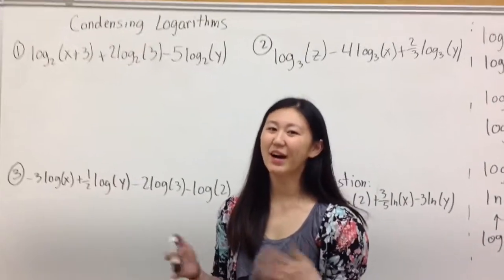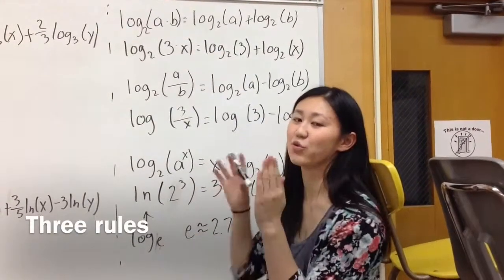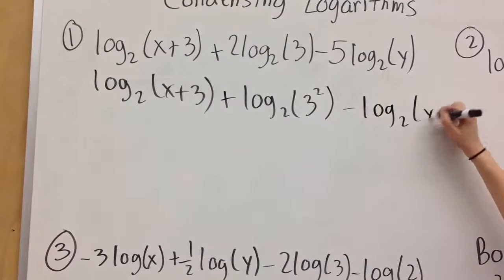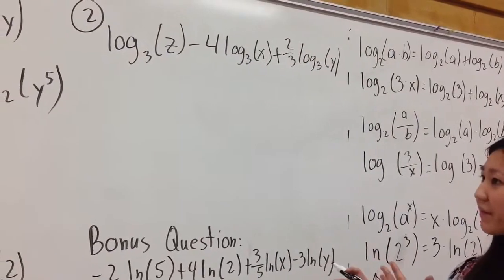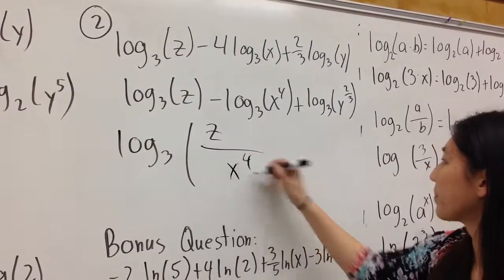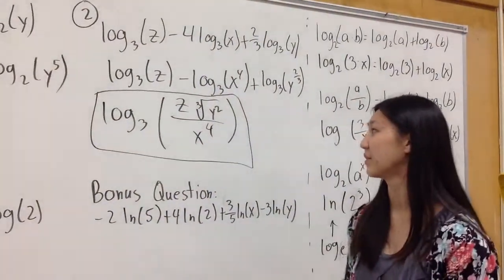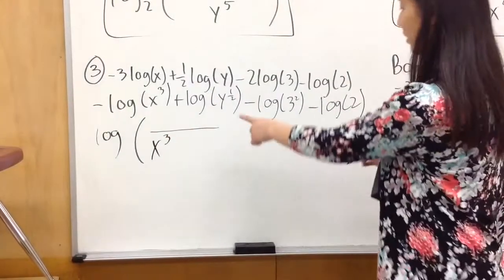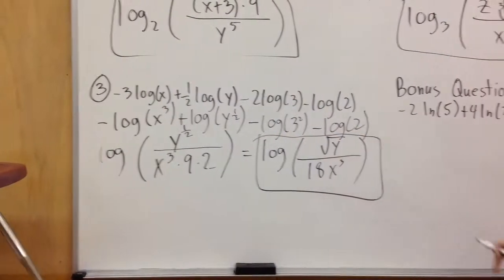4F: Condensing Logs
Math with MATHSUOKA.  In this video, we condense logarithms using the three basic logarithm rules.